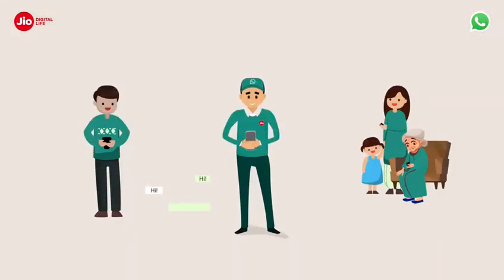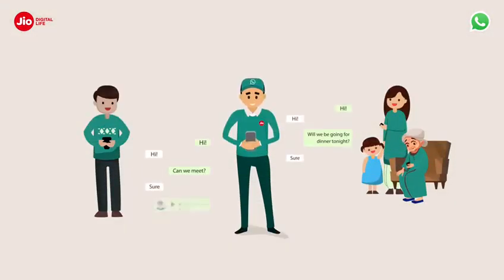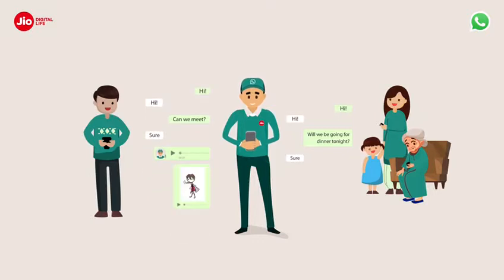JIO PHONE | NEW UPDATE | WHATSAPP | ₹501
Whatsapp will work after new software upgrade
 It is silent FOTA upgrade